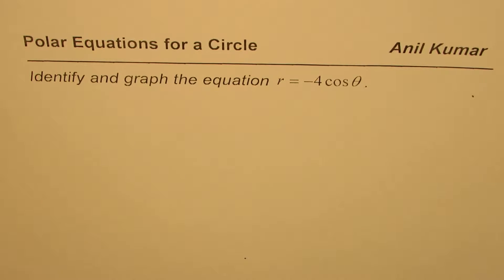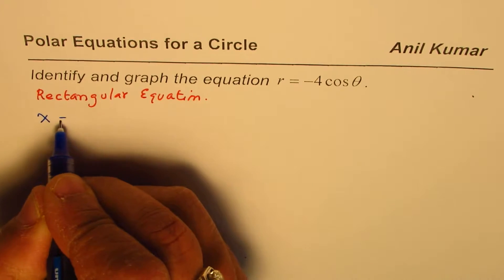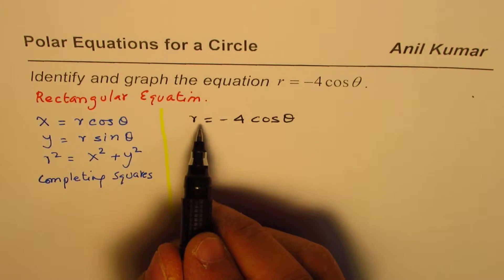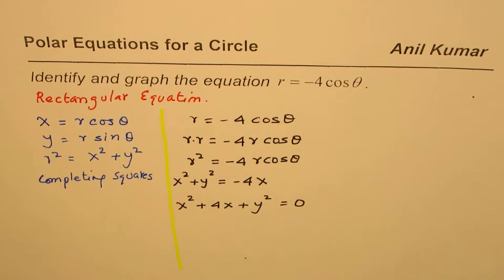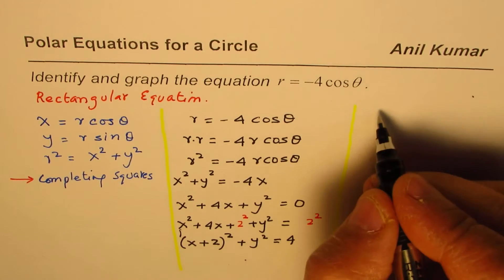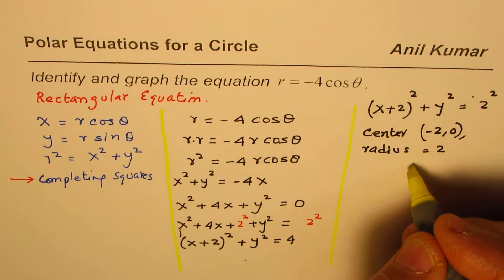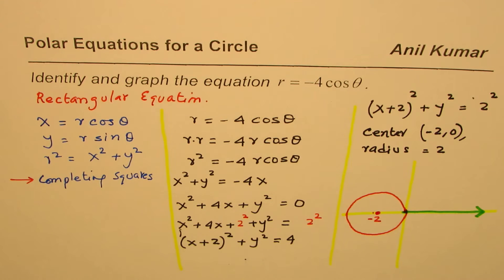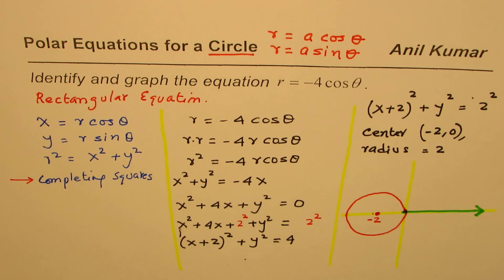Identify and Graph Polar Equation for Circle -GCSE-EDEXCEL-SAT